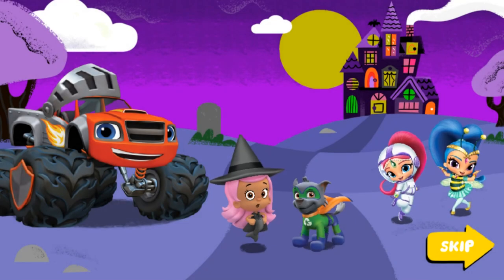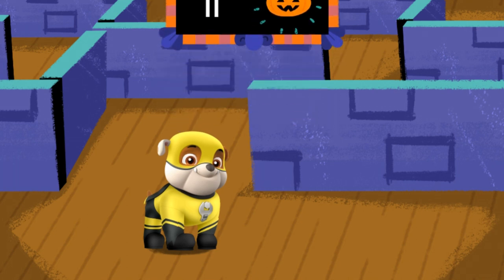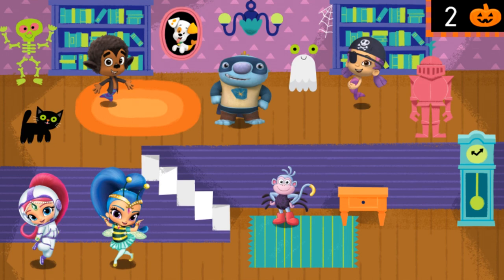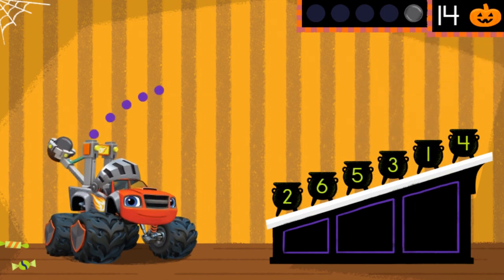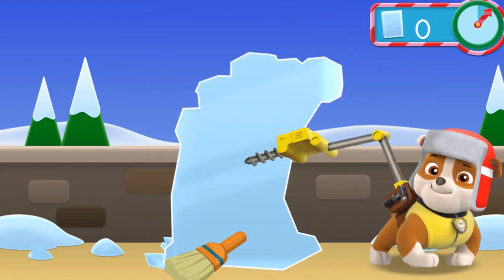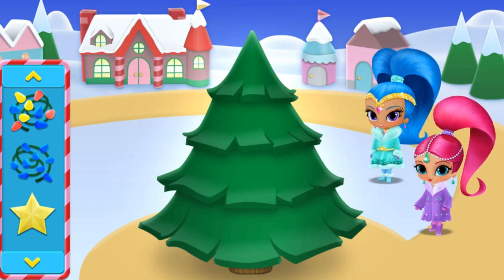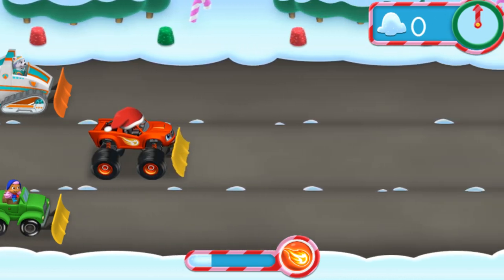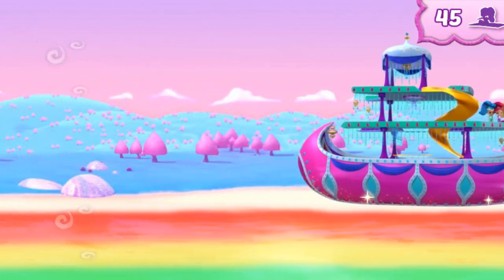Shimmer and Shine - Bubble Guppies GAMES | Flying Flour Episodes | Nick Jr. UK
Shimmer and Shine - Bubble Guppies GAMES | Genie Babies Flying Flour Episodes | Nick Jr. UK

Shimmer, Shine, and Leah accidentally drink a magic potion that turns them into babies.

To watch full episodes of all of your favourite shows, tune in to the Nick Jr. and Nick Jr. Too UK TV channels.